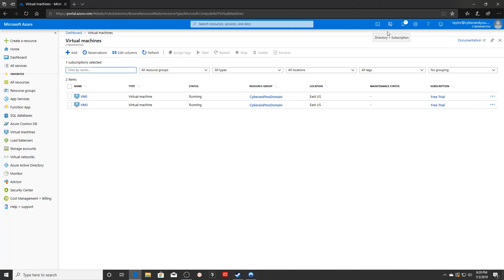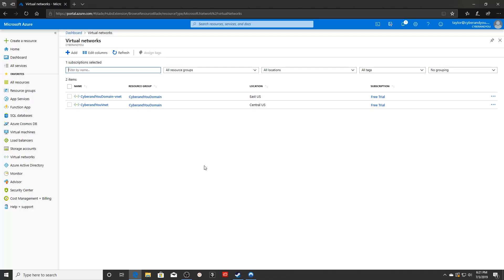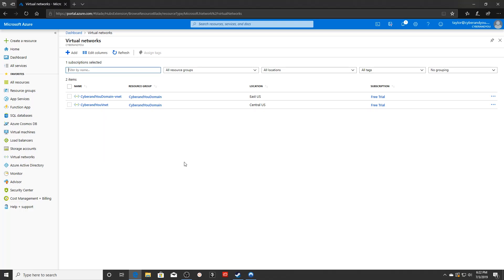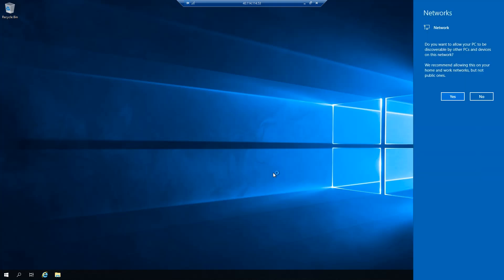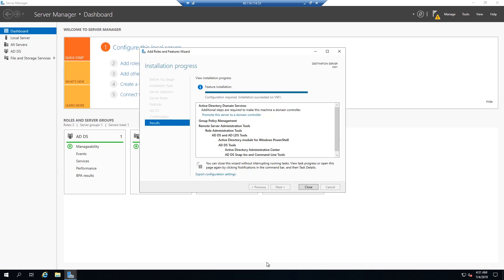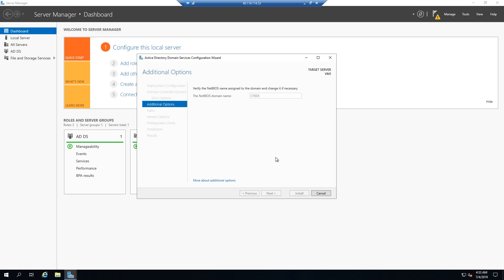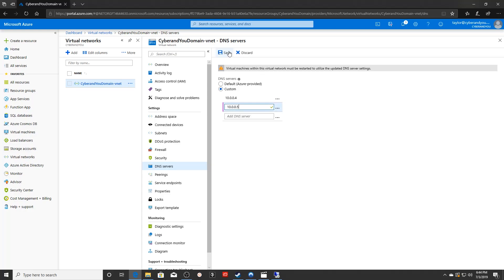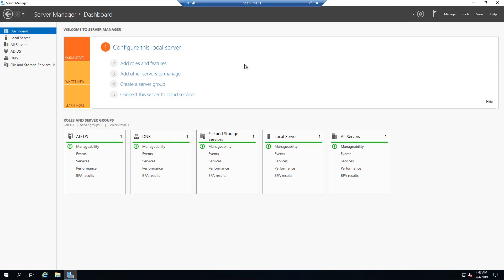Microsoft Azure: Creating Your First DC (Step-by-Step!)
Is your organization interested in migrating their Domain Services to Azure? Are you just curious about how a DC is created via the cloud? Do you have no idea about what we are talking about? Then this video is for you!

Join Taylor in this easy-to-follow walk-through for creating your first Domain Controller in Microsoft Azure.

Studio Equipment:

Blue Yeticaster Professional Broadcast Bundle

Blue Yeti Pop Filter

Monitor: Acer KA271 27"

Lexma Gaming Starter Kit:

Bose QuietComfort 35 (Series I) Wireless Headphones, Noise Cancelling - Silver